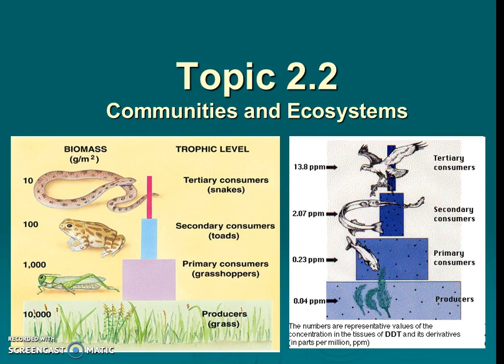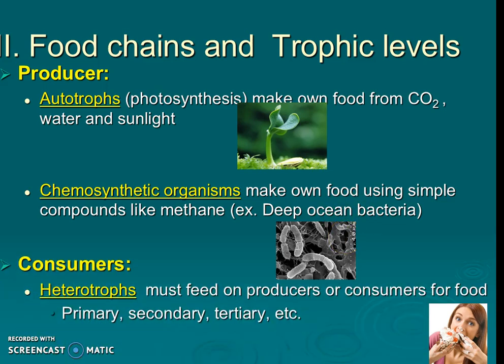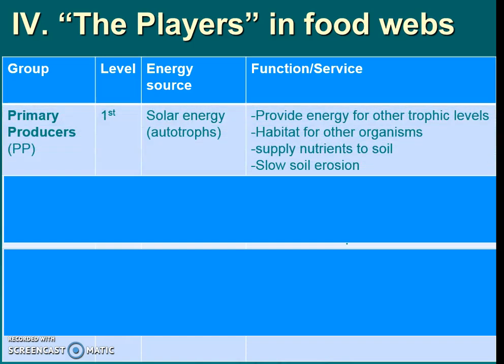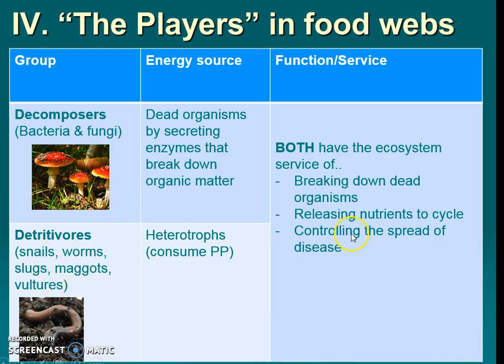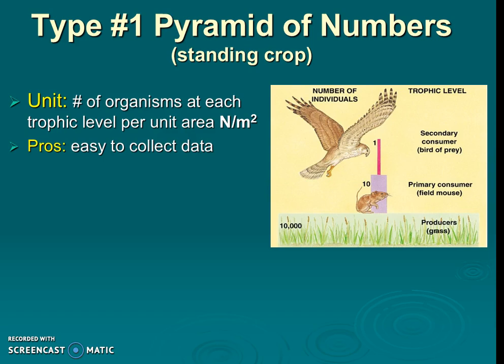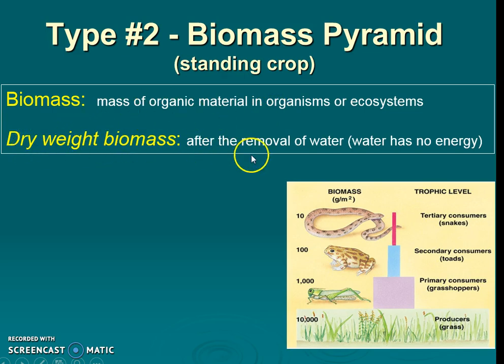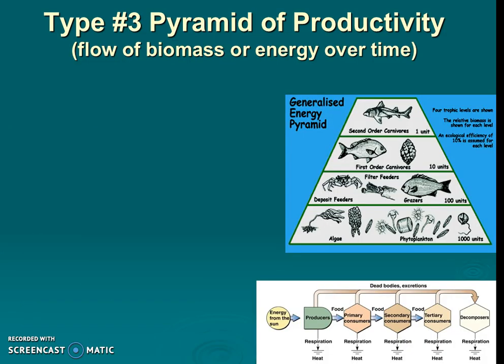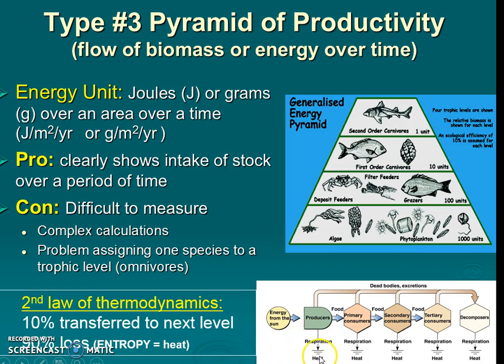2.2 Communities and Ecosystems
food chains and webs. Types of ecological pyramids.  Bioaccumulation and biomagnification.